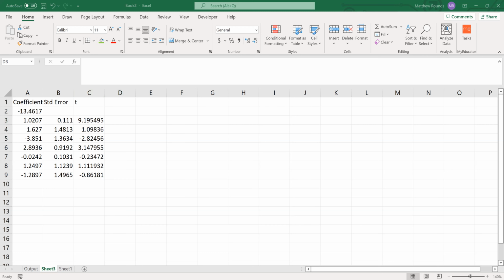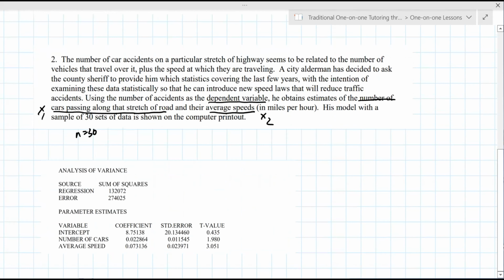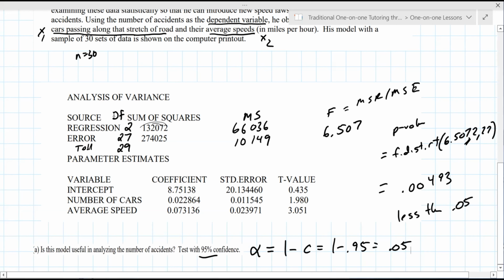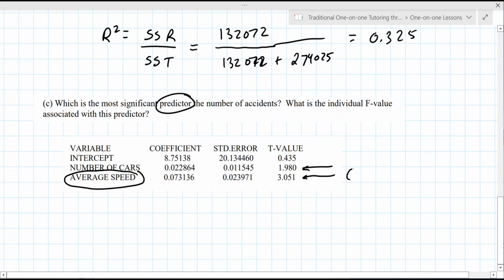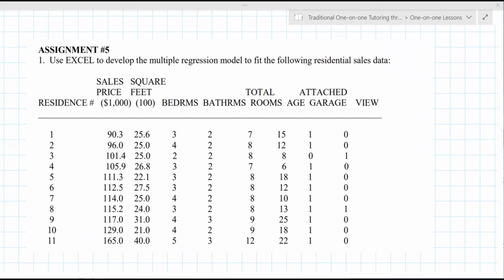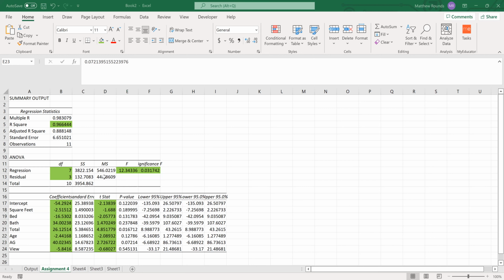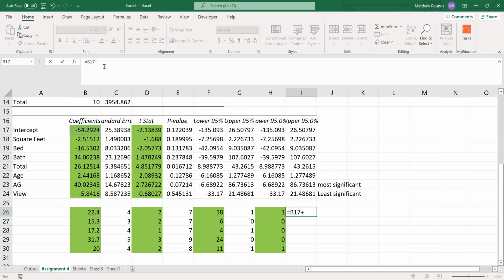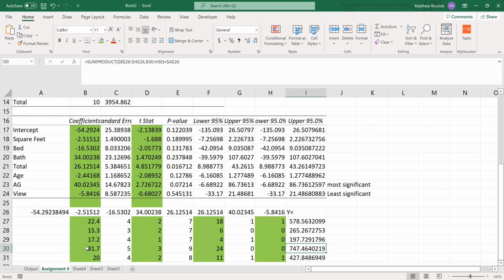College Probability + Statistics Lesson [2022-09-23 at 10am MST Avery B]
This lesson focused regression, multiple linear regression, and ANOVA.